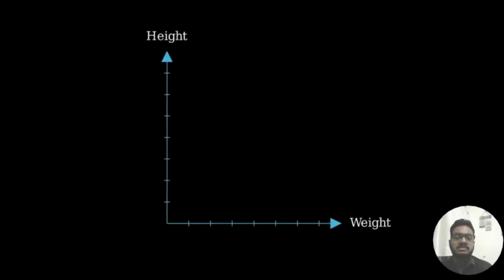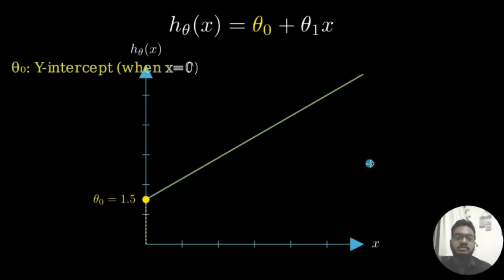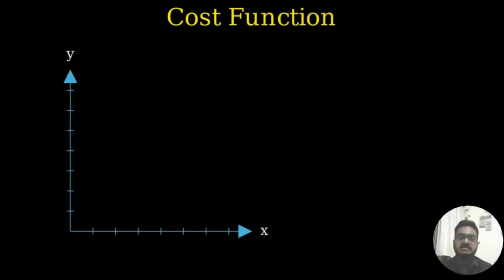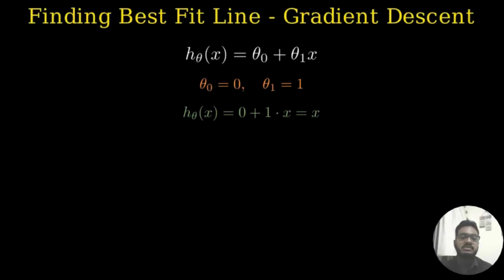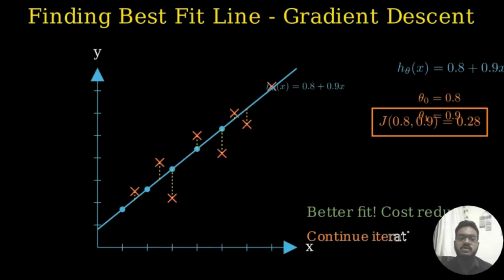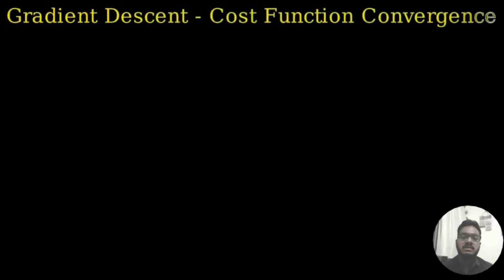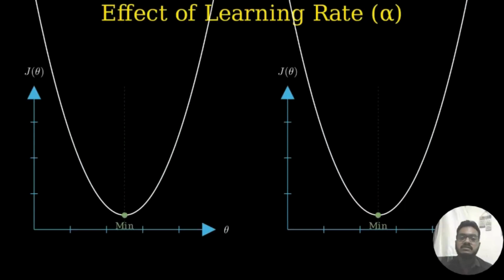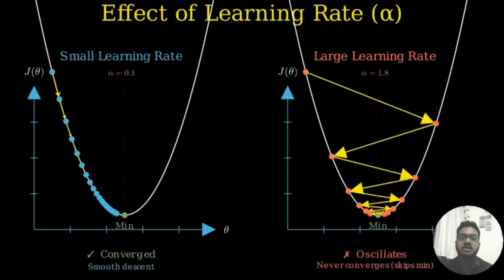🌟 Unlock the Magic Behind Machine Learning: A Deep Dive into Linear Regression! 🌟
Ever wondered how machines "learn" from data? It all starts with the simplest yet most powerful tool in the arsenal of artificial intelligence: Linear Regression. In this fully animated journey, we peel back the layers of this foundational algorithm, transforming complex mathematics into crystal-clear visuals and step-by-step revelations. Whether you're a budding data scientist, a curious student, or just fascinated by the brains of AI, this video is your gateway to understanding the elegant dance between numbers, lines, and predictions.
What You'll Discover:

The Essence of Linear Regression: Why it's the bedrock of predictive modeling and how it powers everything from stock forecasts to personalized recommendations.
Mathematical Foundations: We break down the core equations—like the least squares method and gradient descent—in vivid animations that make derivatives and cost functions feel like a breeze.
Step-by-Step Algorithm Walkthrough: From data preparation and model fitting to evaluation metrics (hello, R-squared!), every phase is demystified with interactive-like visuals.
Real-World Magic: See linear regression in action through a hands-on example, predicting house prices based on square footage—proving that even simple lines can forecast the future.

This isn't just a lecture; it's an animated adventure designed to spark your "aha!" moments. By the end, you'll not only grasp the "how" but also the "why"—empowering you to build your own ML models with confidence.

If this video lights a spark in your ML curiosity, hit that 👍 LIKE button, 🔔 SUBSCRIBE for more animated deep dives into AI and data science, and drop a comment below: What's your first ML project going to be? Share the love by tagging a friend who's dipping their toes into machine learning!